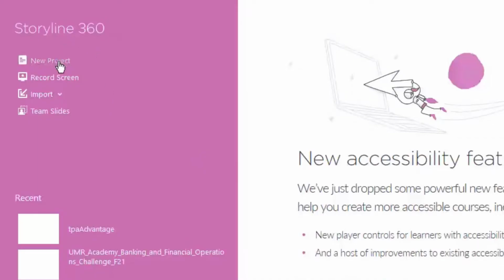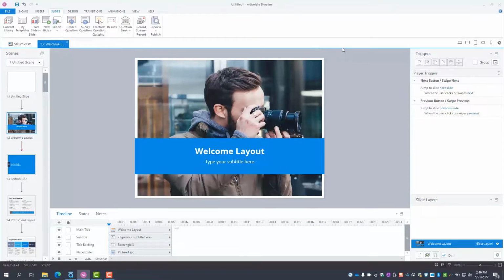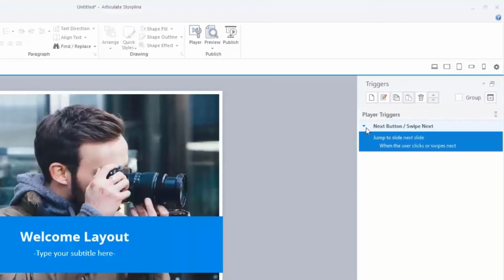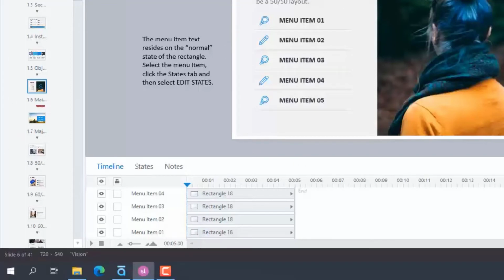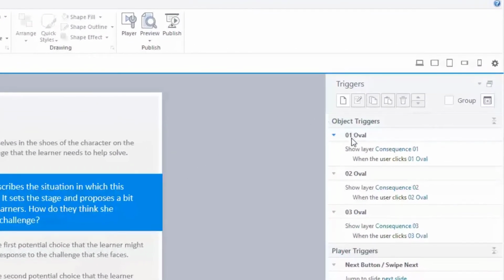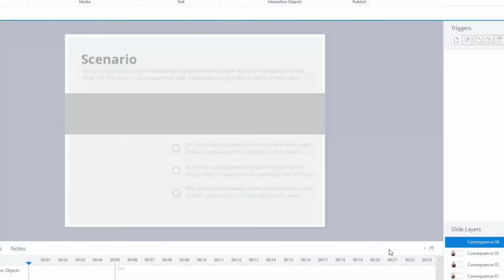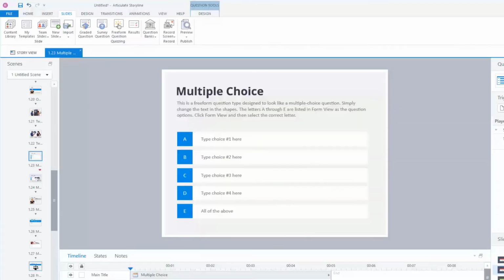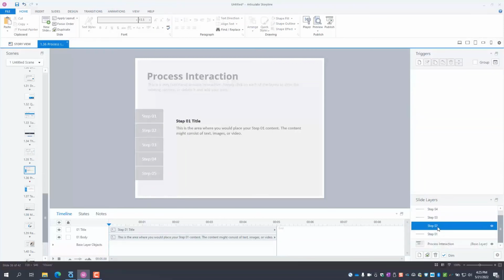Articulate Storyline Quick Start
If you are just getting started with Articulate Storyline, it can be a bit intimidating.  I'll show you an easy way to get started and get familiar with Storyline.

Book Recommendations:
Articulate Storyline 360: The Essentials
E-Learning Uncovered: Articulate Storyline 360
Articulate Storyline 360: Beyond The Essentials